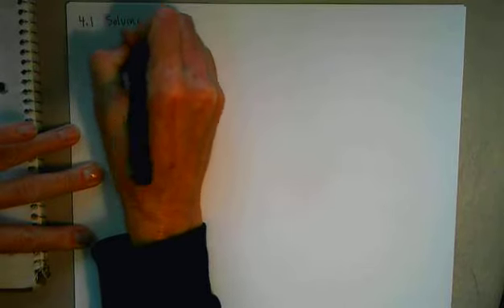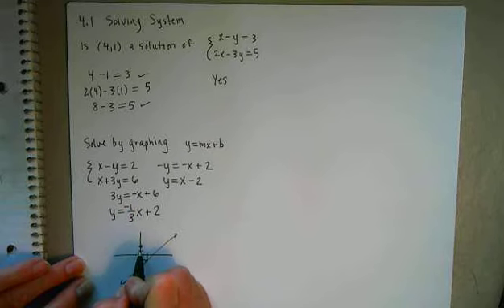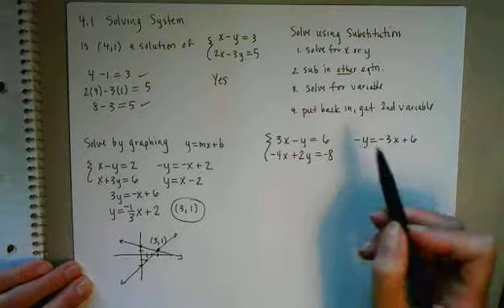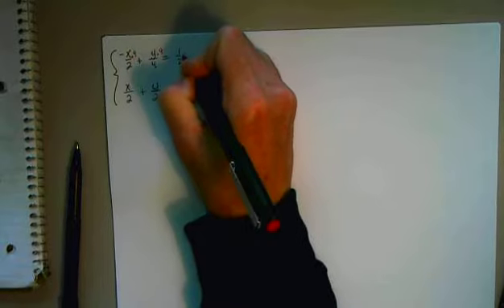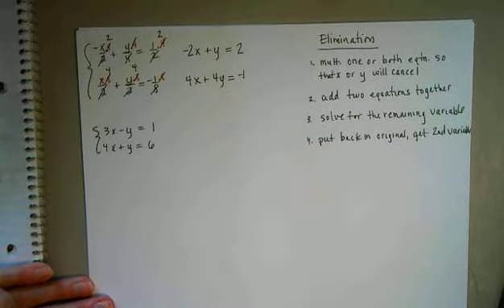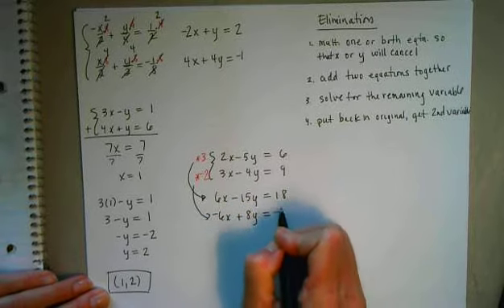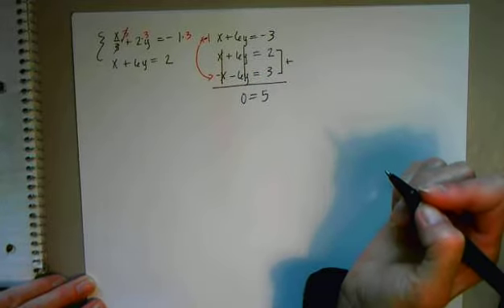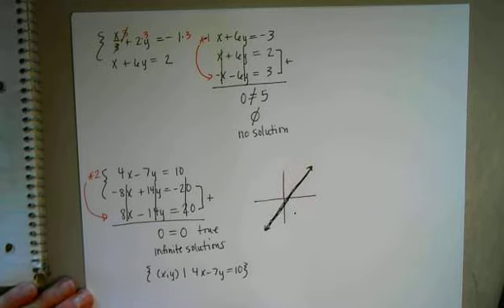4.1 Solving Systems in Two Variables